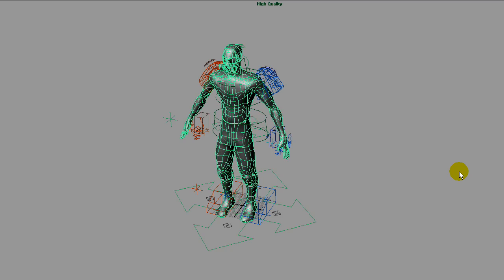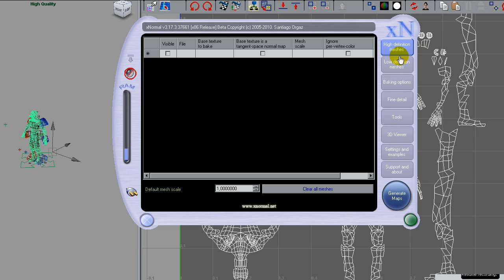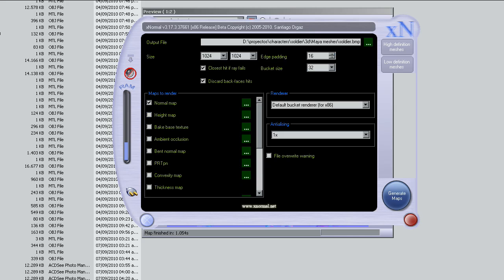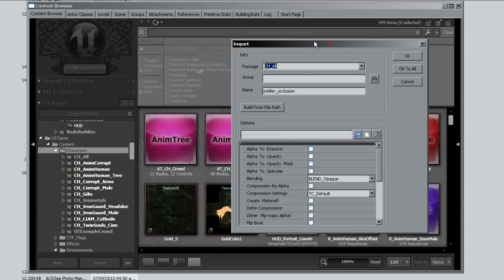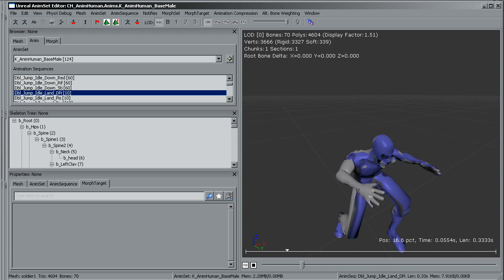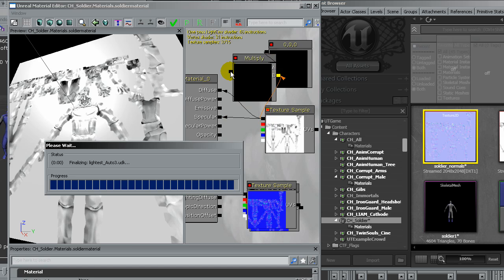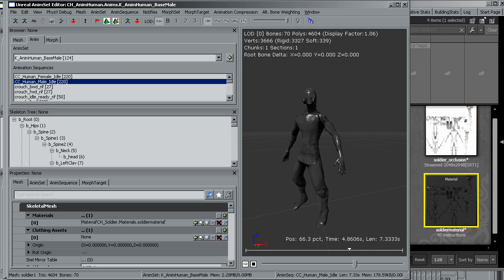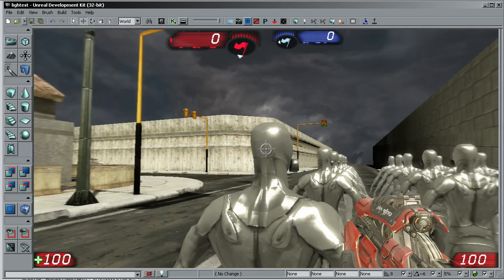18 - importing the model into UDK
18 - importing the model into UDK